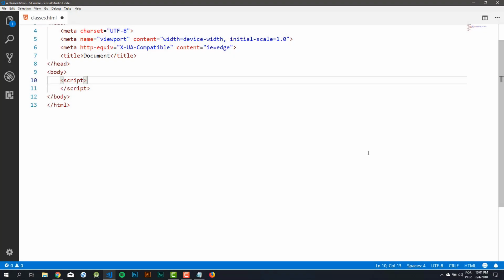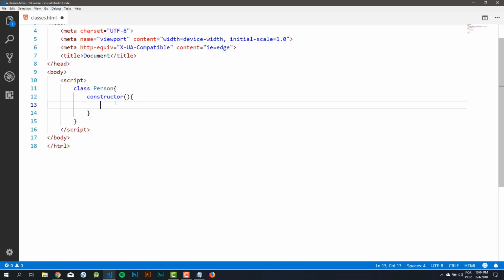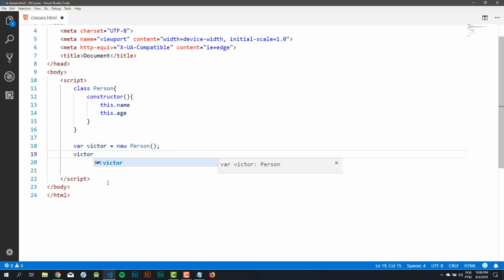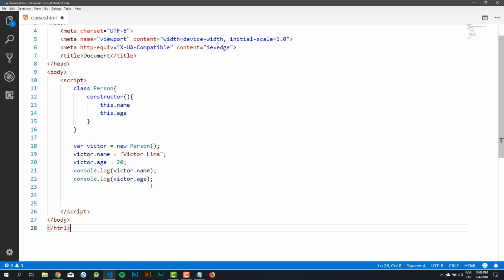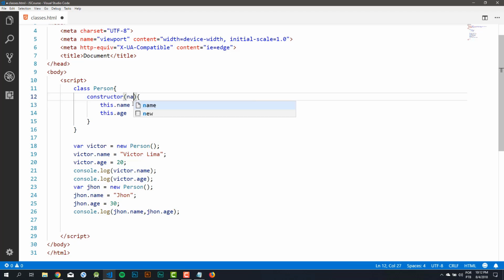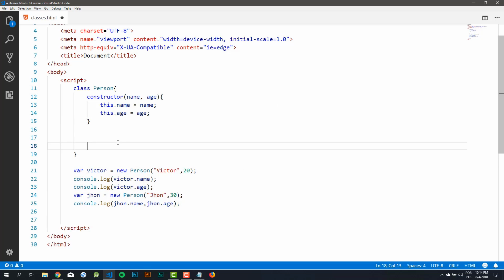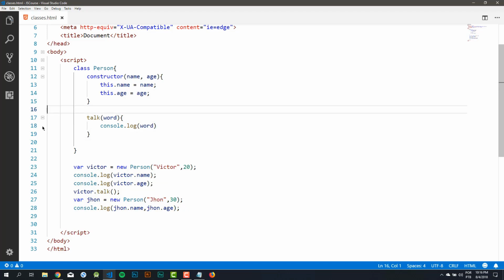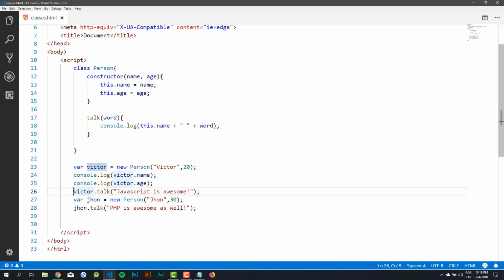Introduction to Class in JavaScript | Part 2 | Eduonix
In the last video, we introduced you about class in Javascript. Here in this video, you will learn to create them in Javascript. So let's learn!!